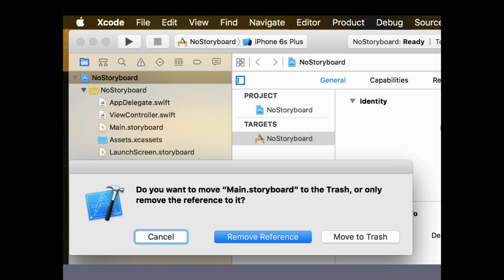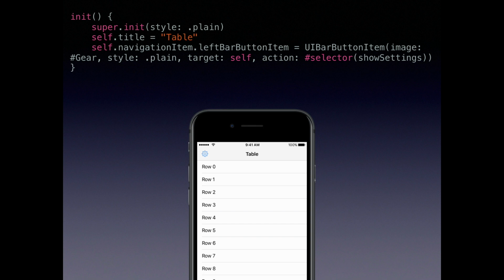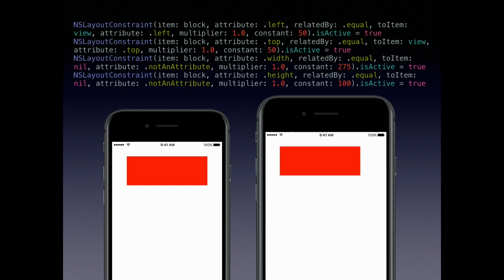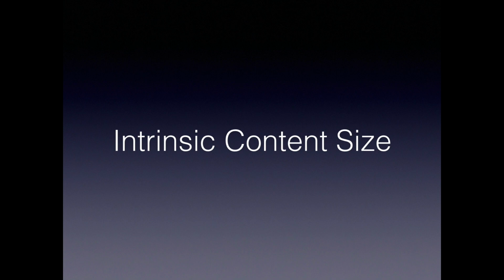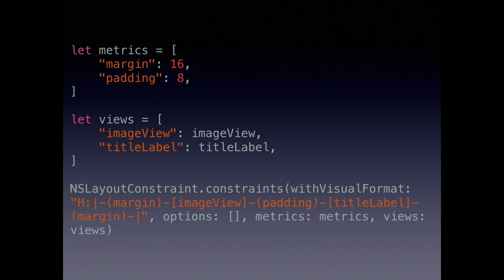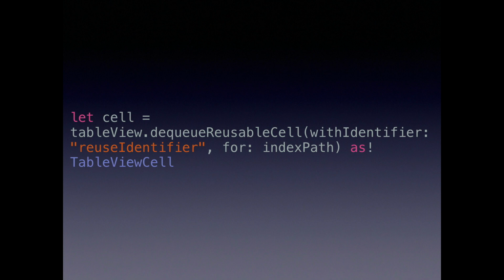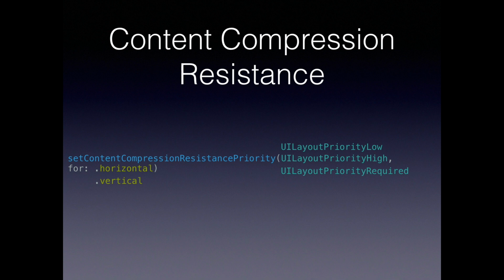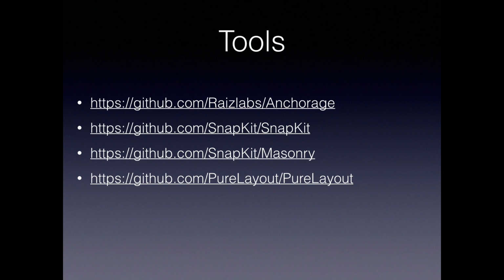Ryan Poolos - Life Beyond Storyboards: Building your UI in code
Interface Builder can be great. Its easy to pick up and understand for beginners, can allow you to see what you're building live, and it can expose simple options on system views as checkboxes that you might not know without reading deep into the documentation. However, Interface Builder can't do everything and there are certain times you'd be better off without it. However, with almost all new material online from tutorials to books to sample code depending on Interface Builder, newcomers are sometimes not even aware they can use code for tasks left to Interface Builder. Even if they know programmatic UI is possible and want to know more, resources are hard to come by. This talk will start with a quick overview of the basics in UIKit. Then move into demonstrating common patterns in code you would typically setup in Interface Builder. We'll setup tableviews, stackviews, and buttons. We'll write our own Auto Layout to position our views on screen effectively. We'll transition to other viewControllers without segues. We will also look into some common scenarios where building something in code will be easier to maintain than in Interface Builder like theming or groups of content that may be reordered or added to. And we will look into some custom UI that must be written in code. Programmatically building your UI shouldn't be scary or insurmountable. It's a skill we will all need sooner or later for a unique aspect of our app that can't be done in Interface Builder. It may even be preferable for some people all the time.